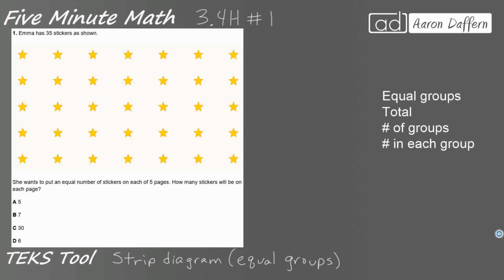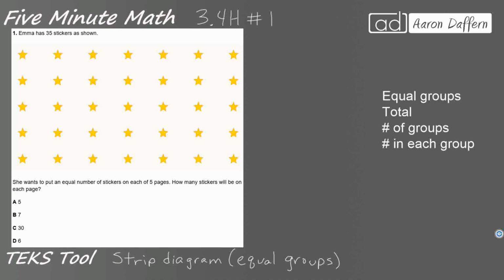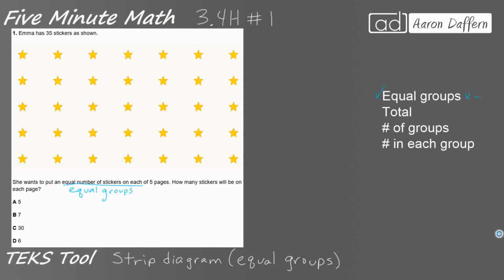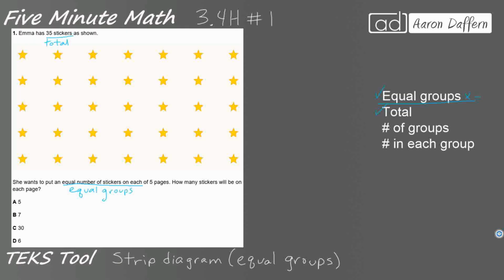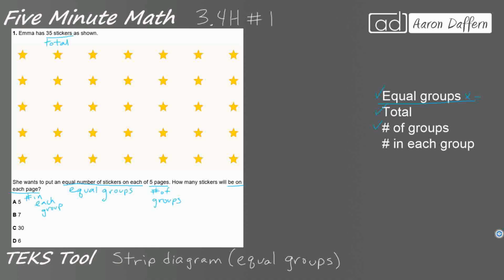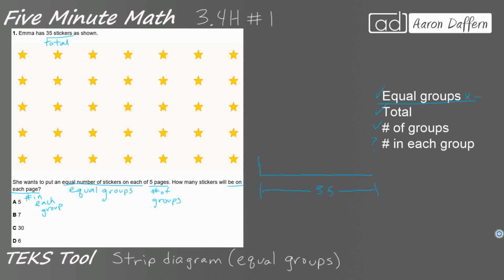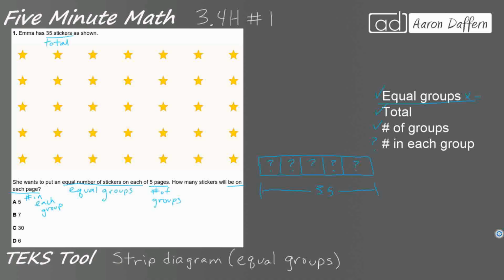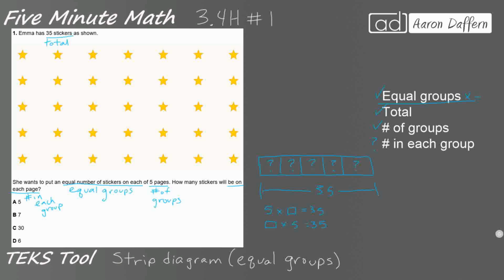TEKS Tools Strip Diagram: Equal Groups (3.4H #1)